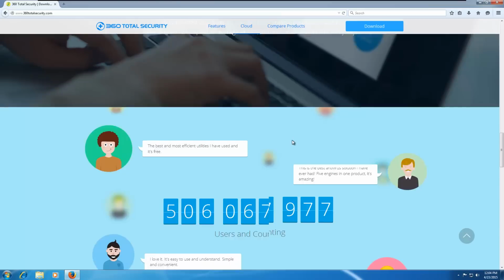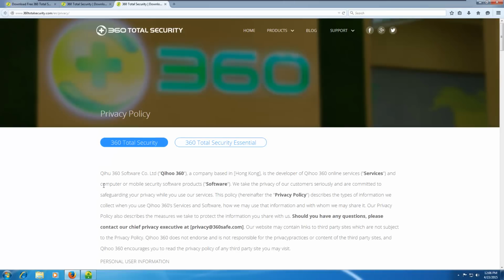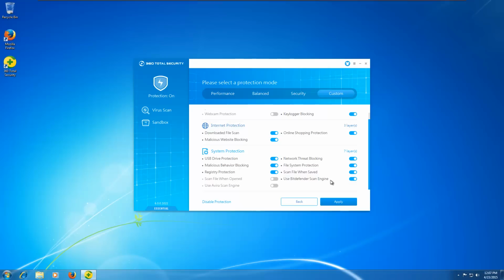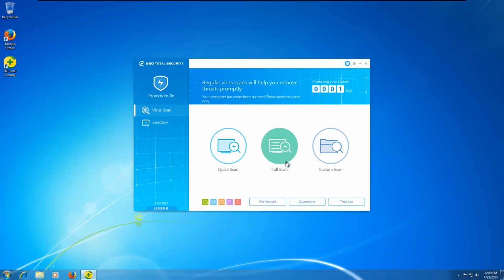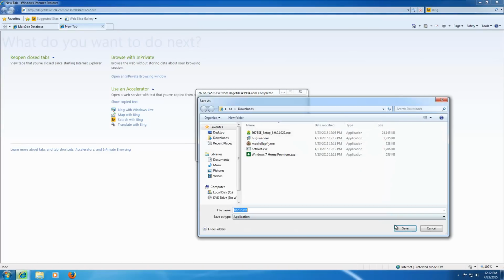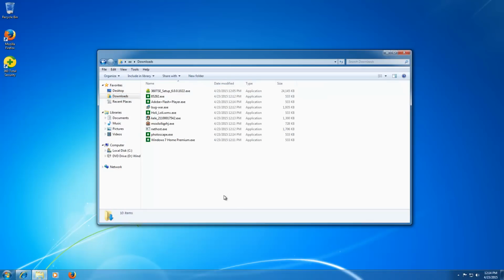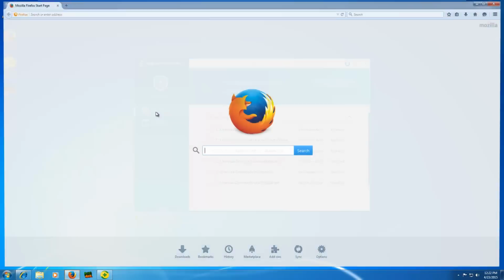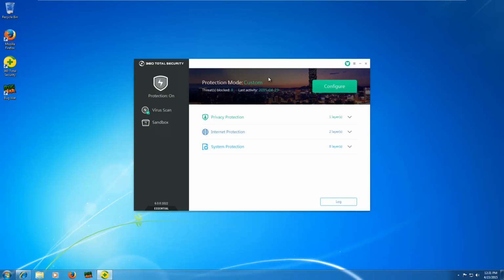360 Total Security Essentials: Antivirus with Just the Antivirus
In today's video I review the very popular free antivirus from Qihoo. This version does not include the unnecessary registry cleaners and other garbage. Watch the video to find out my opinion of this free security solution.